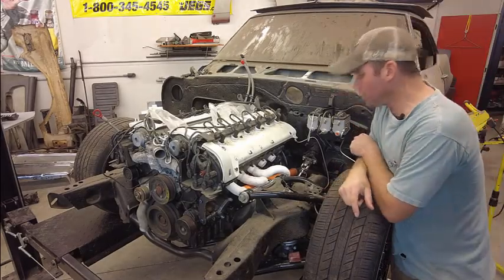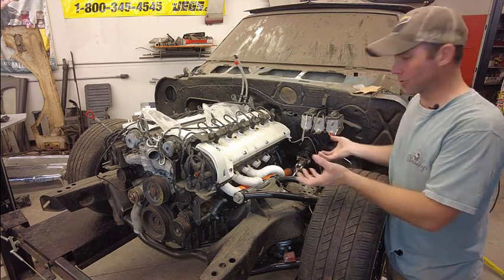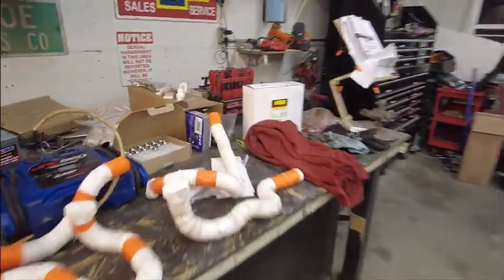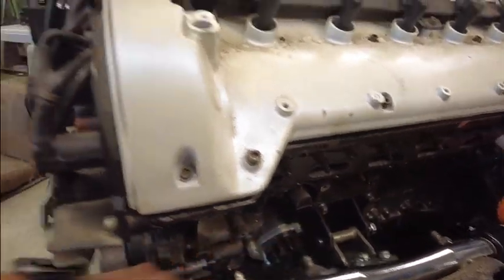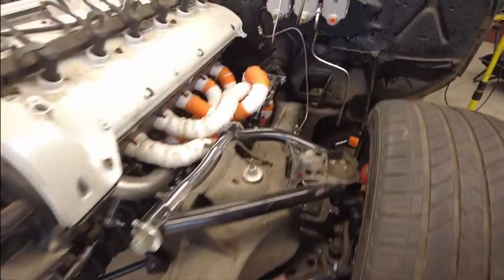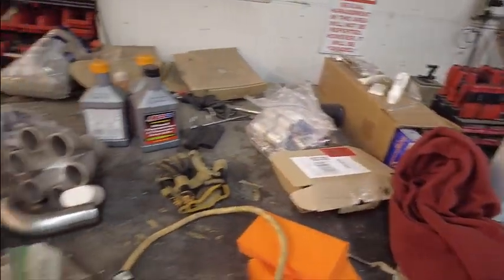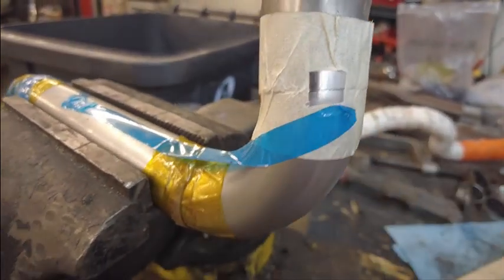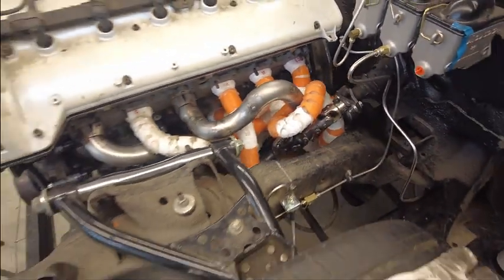Homemade Mercedes M120 V12 Custom Headers - Equal Length!! Part 1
This is going to be a 2-3 part video on Kyle and I building custom Mercedes M120 V12 Headers! and equal length at that..

Here is the link to the 3D printing model we used as mentioned.
Works great!! but would print out of plastic other than PLA as it is to brittle.

$10,000 worth is referenced from the cost of getting these from overseas :)

Music

Intro song
Yushee - Have Fun

KTREK - DaniLeigh - No Limits

KTREK - Aether

Extro Song
Elysium
Artist
Mendum
AEI (on behalf of NCS); BMI - Broadcast Music Inc., Featherstone Music (publishing), Kobalt Music Publishing, ASCAP, EMI Music Publishing, UMPI, and 4 Music Rights Societies